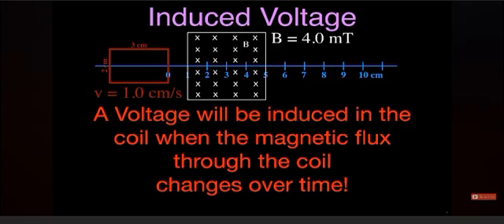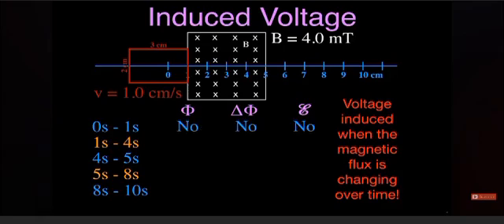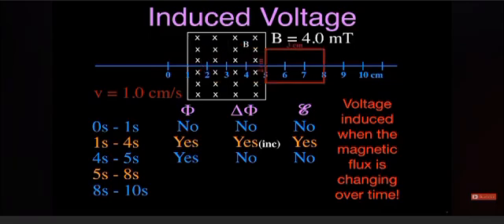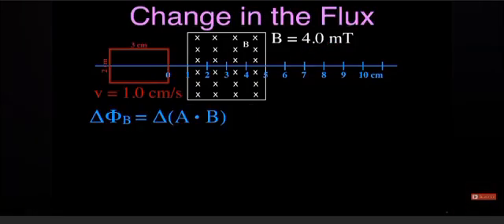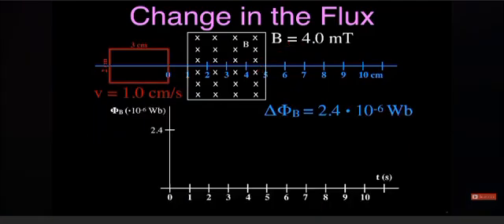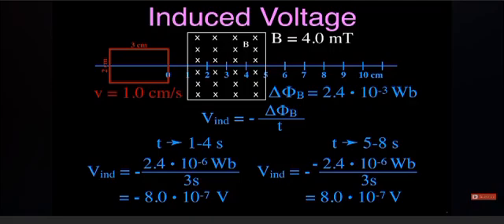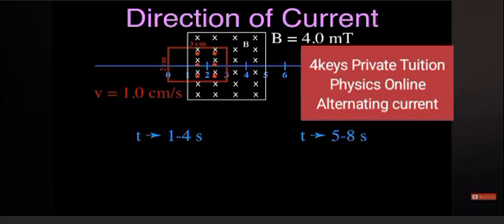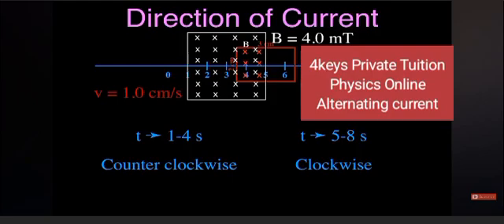Magnetic flux & Induced EMF